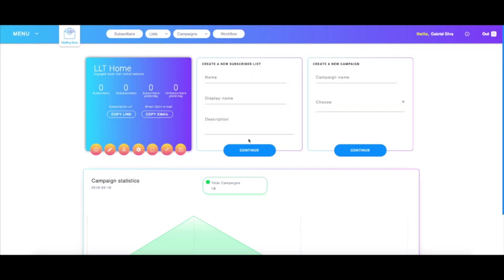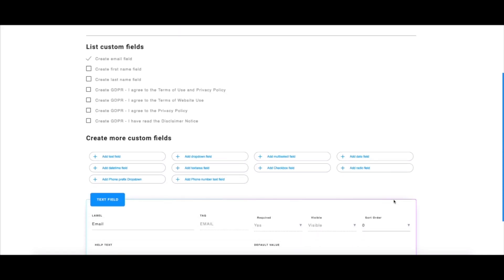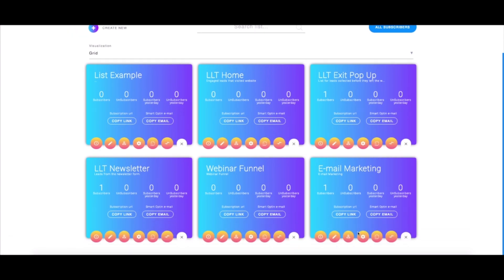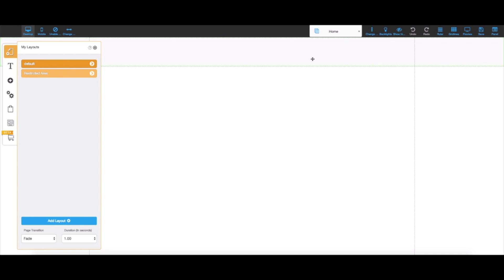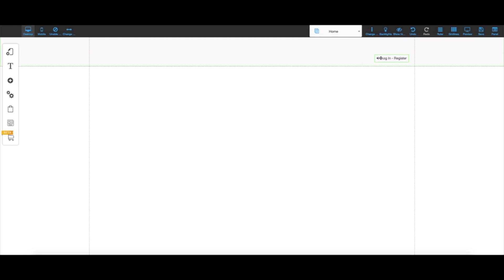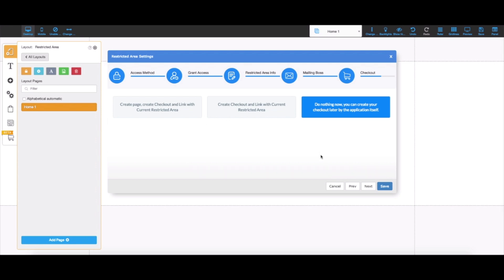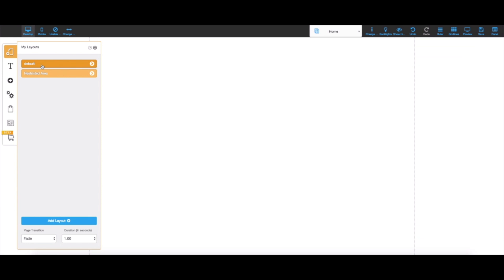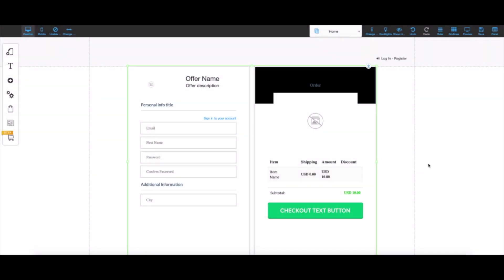Creating Custom Fields for Email Lists and Checkouts